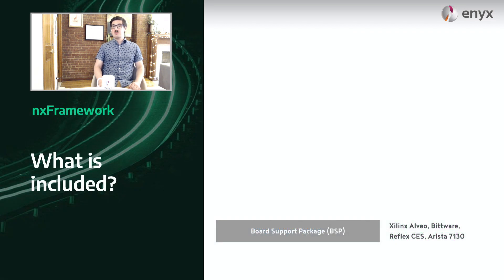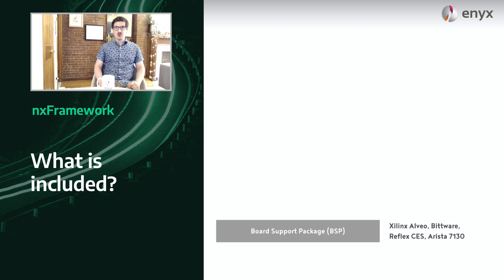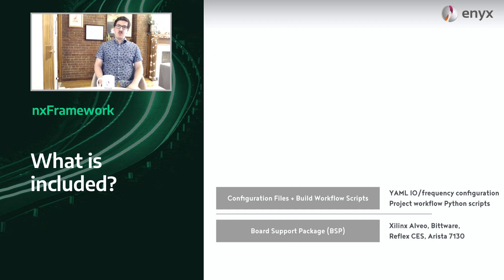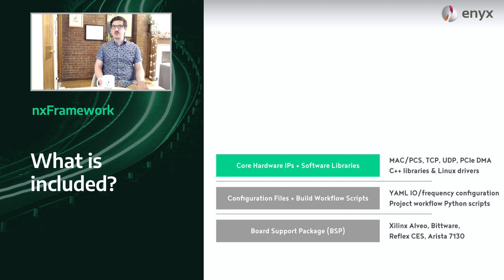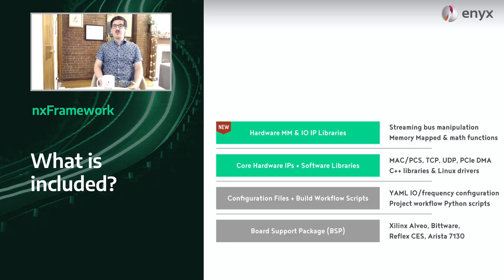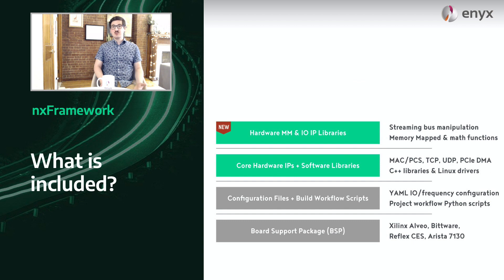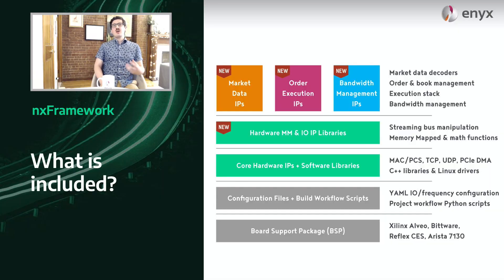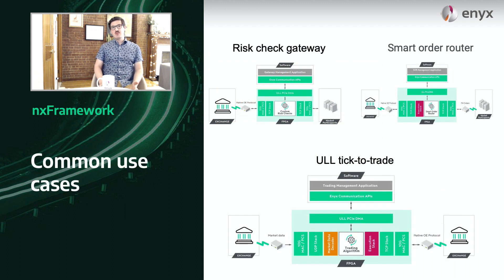Coffee with Enyx - Introducing nxFramework (Ep 1)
Introducing "Coffee with Enyx", a short video series that takes a closer look at our available products and will highlight key features, tools, and use cases.

In the first episode of the series, Enyx Co-founder Laurent de Barry, discusses our latest solution, nxFramework, the industry's first, standardized FPGA development framework for building ultra-low latency trading systems.